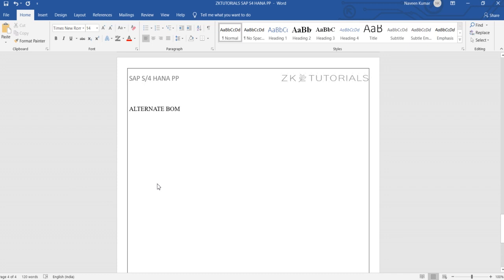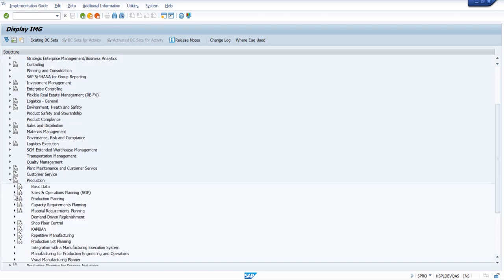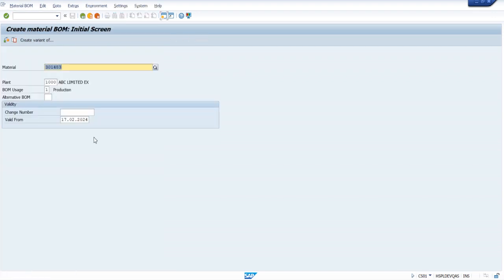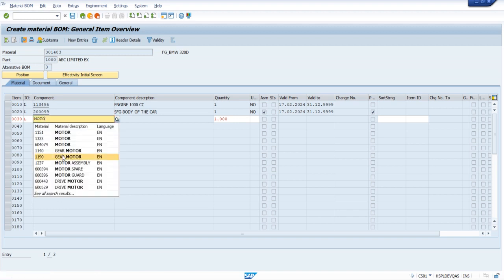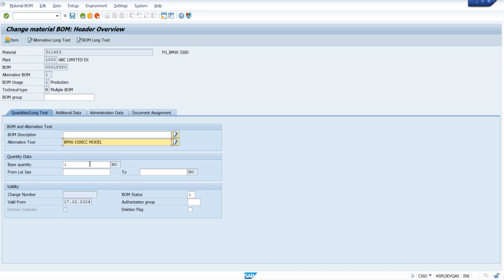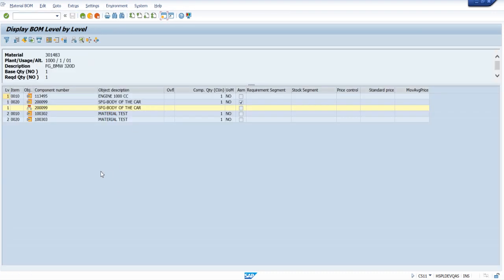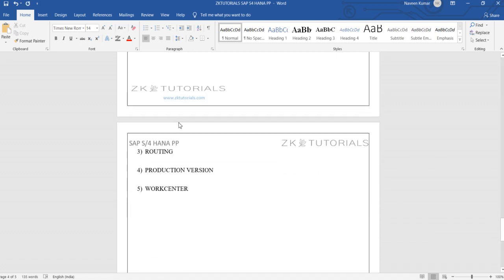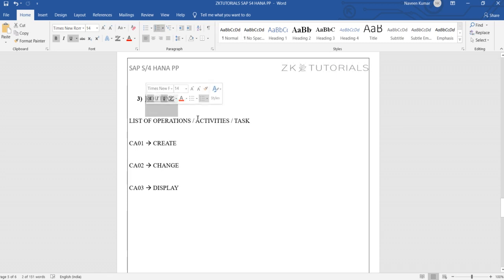11 BOM [Bill of Materials] 2 | SAP PP Course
11 BOM [Bill of Materials] 2 | SAP PP Course